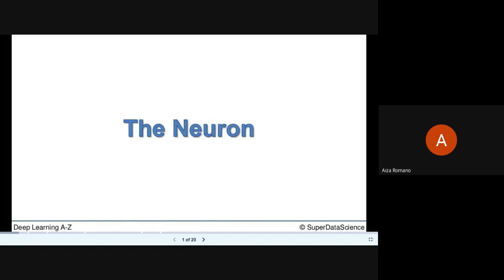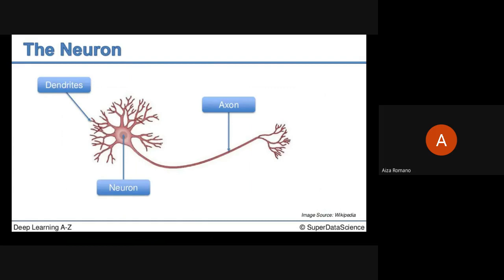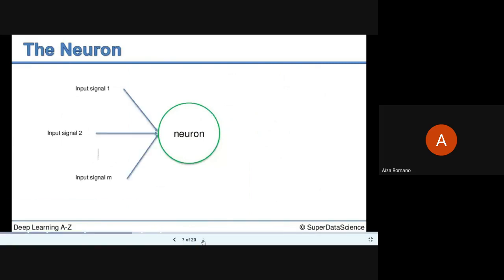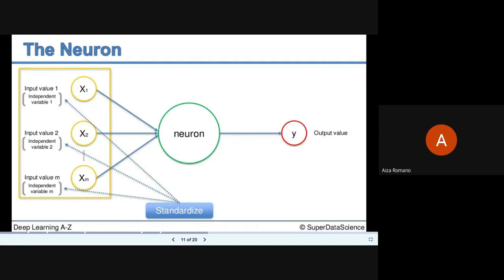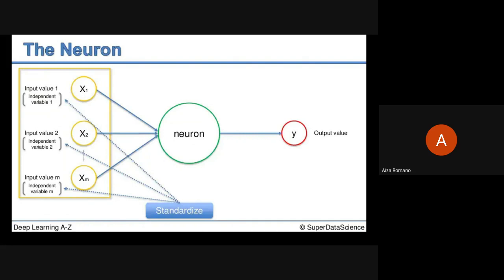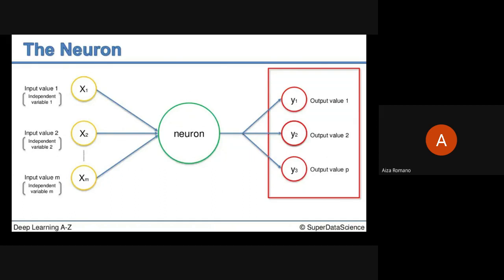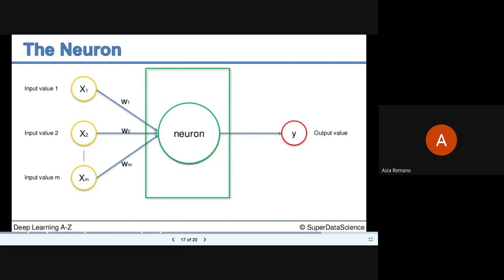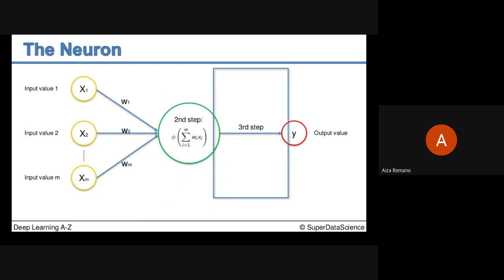2.1.1 The Neuron